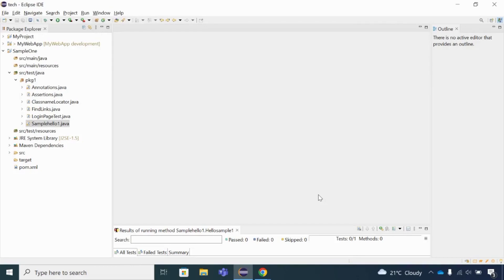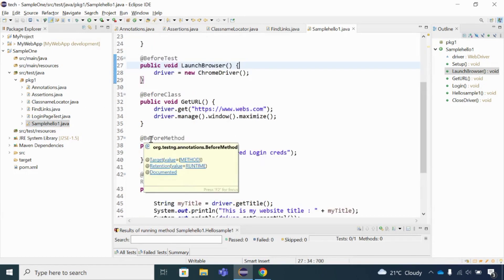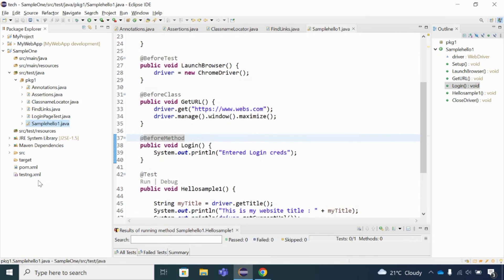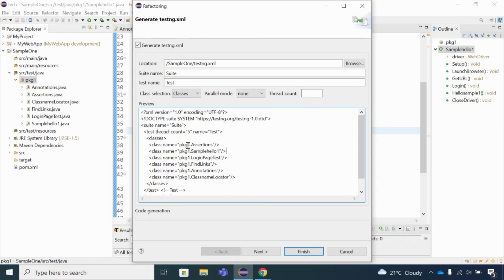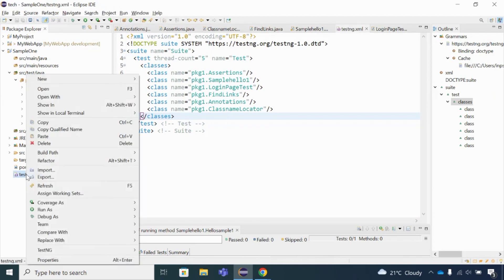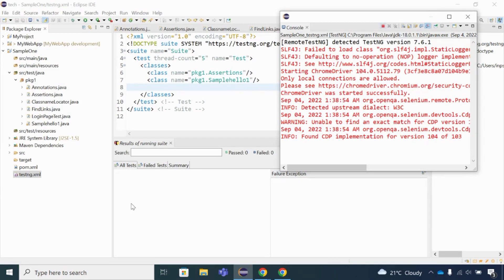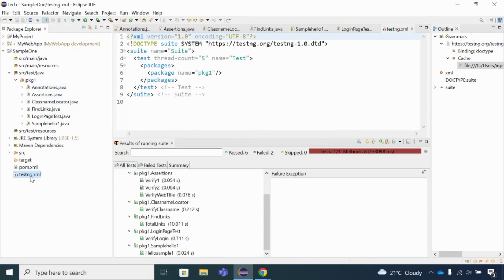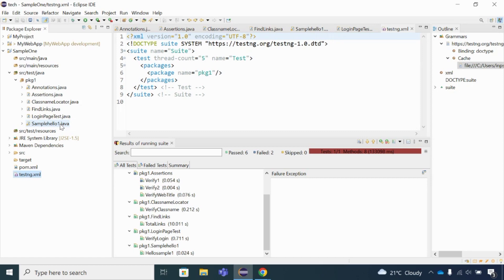testng xml file in selenium || Create testng xml file || TestNG xml tutorial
This tutorial explains about testng xml file in selenium. It demonstrates how to create testng.xml, how to run all classes in testng, how to execute multiple classes in testng.xml